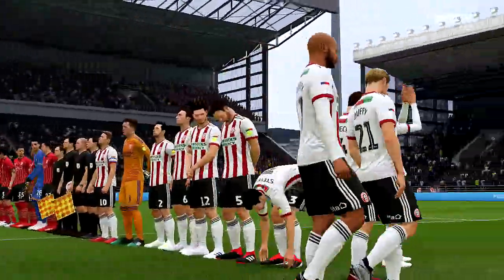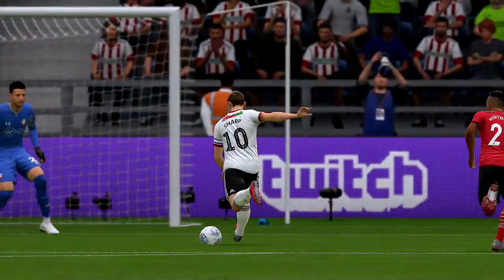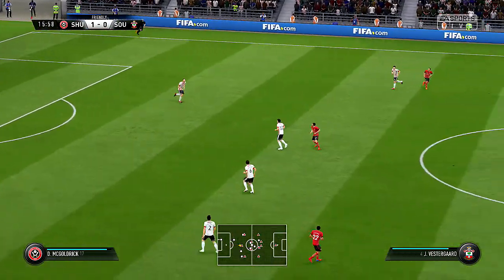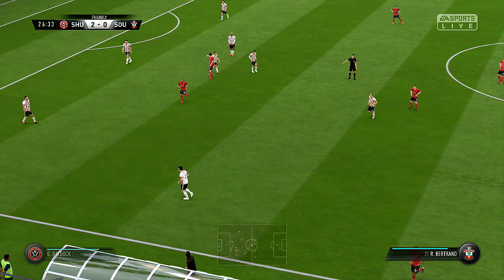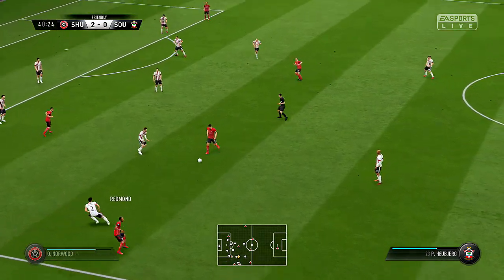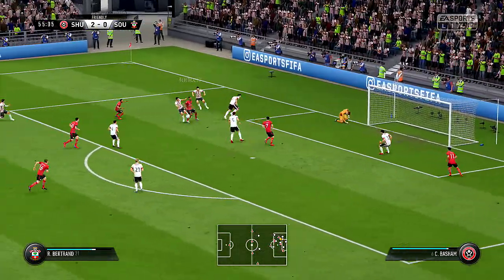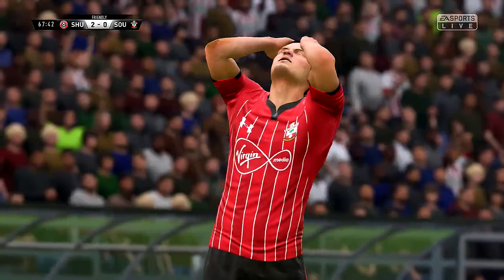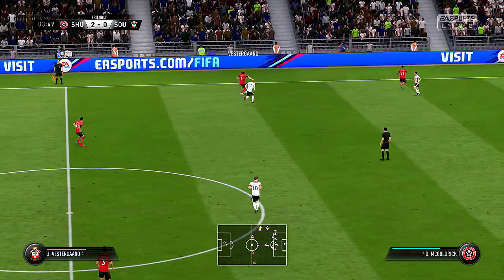FIFA '19 | ESGNet FC | Premier League Showcase | Sheffield United vs. Southampton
This will be the first Premier League meeting between these teams since a goalless draw at Bramall Lane in March 1994.

Sheffield United drew at Chelsea before the international break and head into Saturday's match lying one point and three places above Southampton, who are have taken four points from their last two matches.

Sheffield United will need to assess David McGoldrick and Callum Robinson after the Republic of Ireland duo picked up injuries while on international duty.

Saints midfielder Nathan Redmond (ankle) and defender Kevin Danso (suspended) will miss out and Moussa Djenepo is a doubt.

But Ralph Hasenhuttl can call upon Michael Obafemi and Ryan Bertrand, who have recovered from injury.

Sheffield United are aiming to avoid losing consecutive home matches in the Premier League for only the second time, having last done so in March 1993 under Dave Bassett.

Excluding own goals, all four of the Blades' goals this season have been scored by British or Irish players. In Premier League history, 90 per cent of the club's goals have been netted by British or Irish players, the third-highest share behind Blackpool's 98 per cent and Oldham's 94 per cent.

Southampton have won their last two away matches in all competitions without conceding a goal. They last won three on the road without conceding in March 1986.

Saints are looking to win consecutive Premier League away matches for the first time since March 2017, when Claude Puel was in charge.